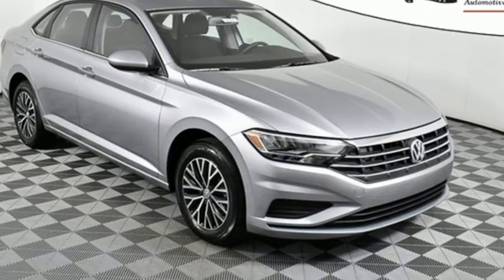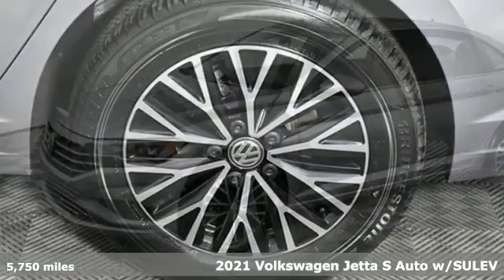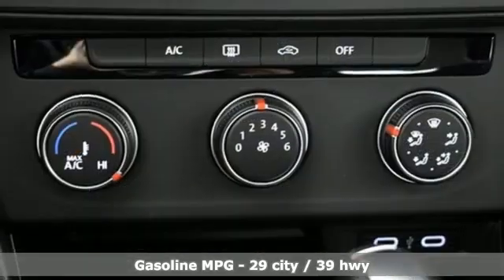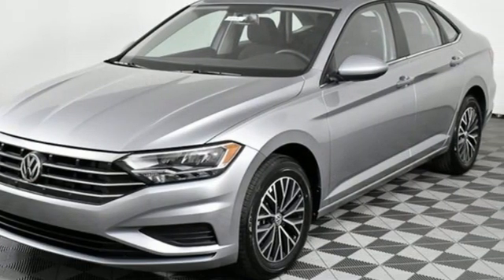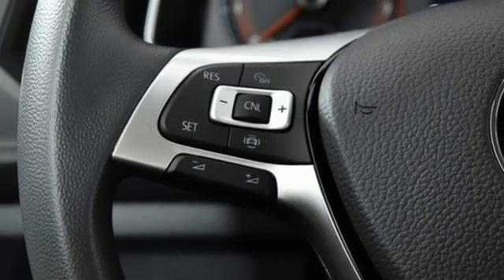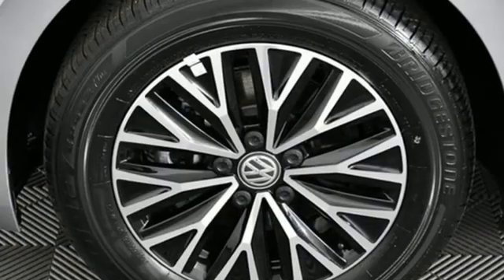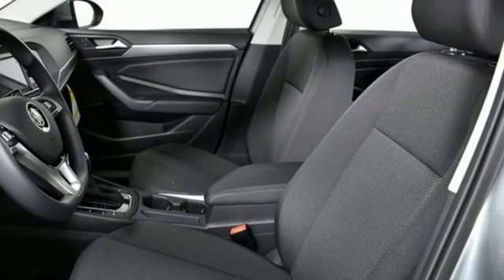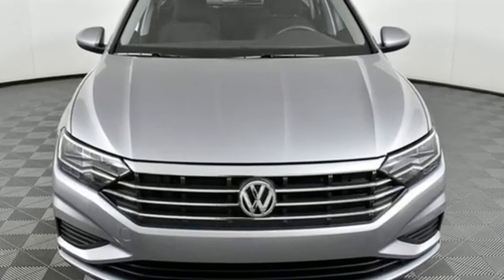New 2021 Volkswagen Jetta Atlanta, GA VJ21028 - SOLD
Year: 2021
Make: Volkswagen
Model: Jetta
Trim: 1.4T S
Engine: 1.4L TSI
Transmission: 8-Speed Automatic
Color: Silver
Interior: Titan Black
Stock #: VJ21028
VIN: 3VWC57BU0MM024368

Address:
5901 Peachtree Industry Boulevard